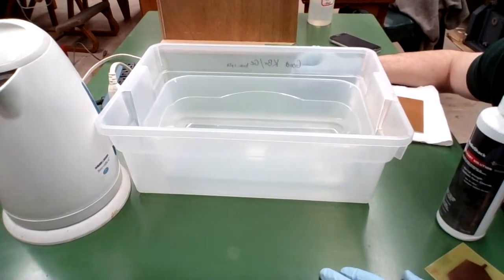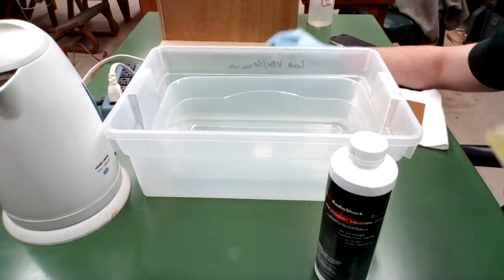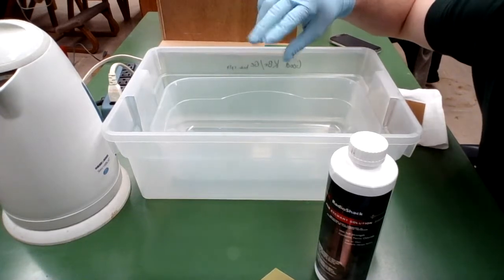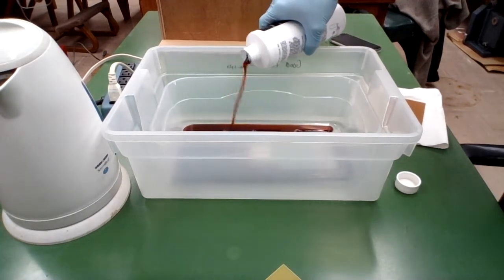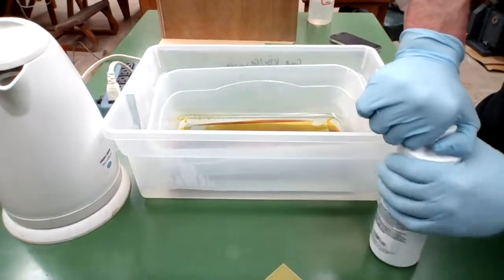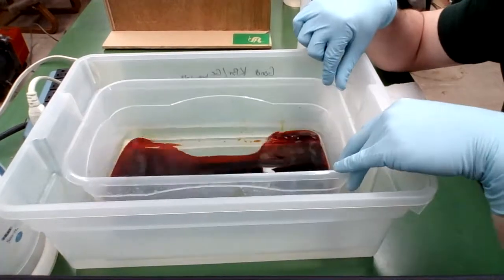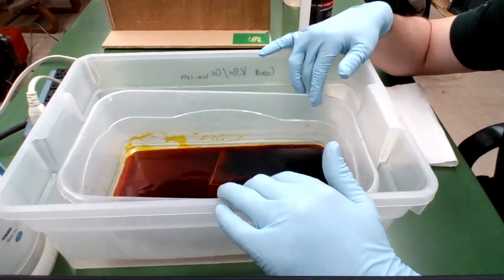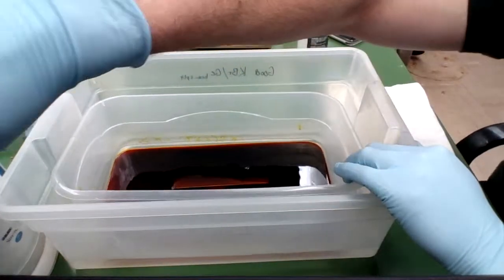Step 6a: Etch Your PCB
Etch your PCB using a ferric chloride etchant solution from Radio Shack. This will deepen the protrusion of your device design from the base fiberglass layer of the PCB.